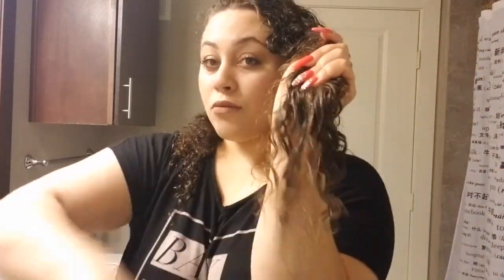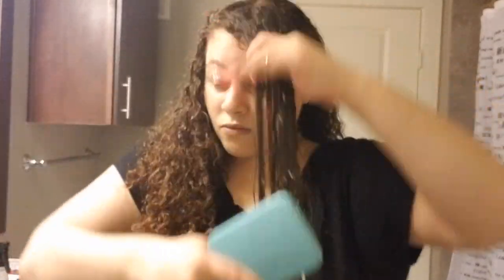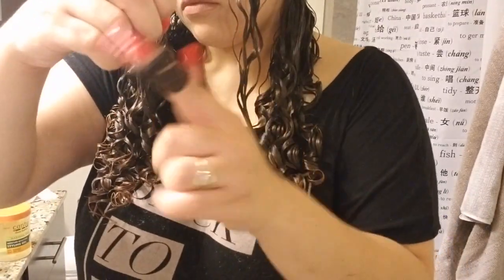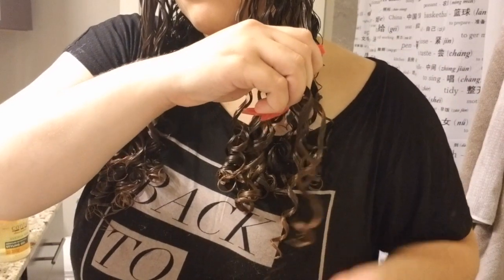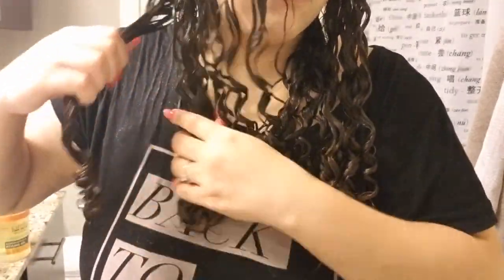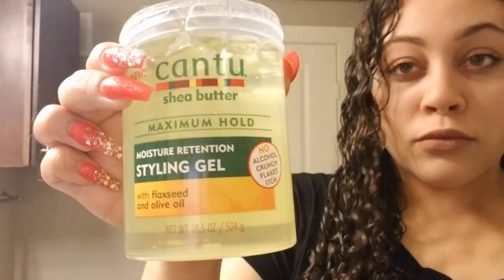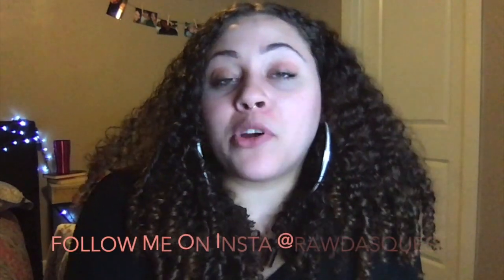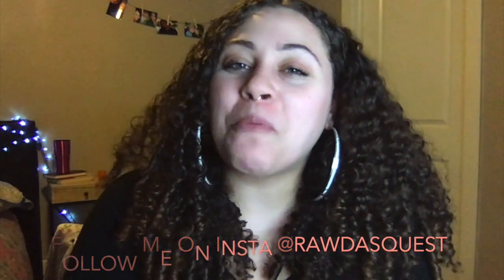Wash & Go!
MY WASH & GO ROUTINE

Remember to catch me on instagram for real time updates @Rawdasquest